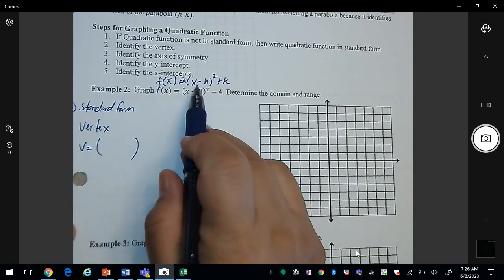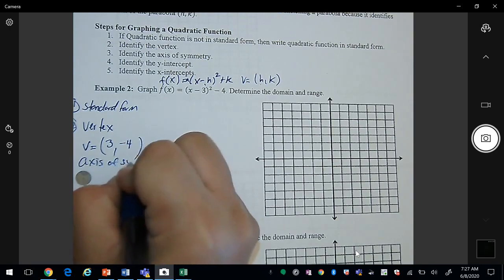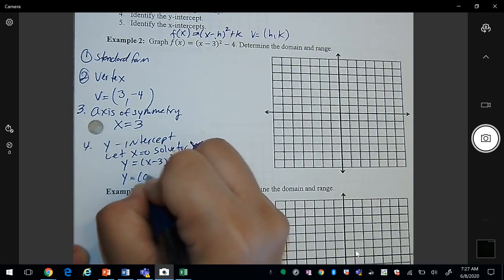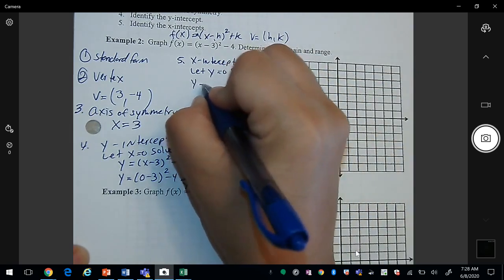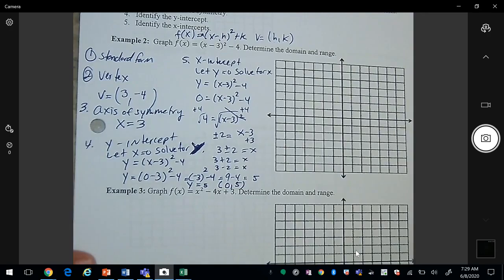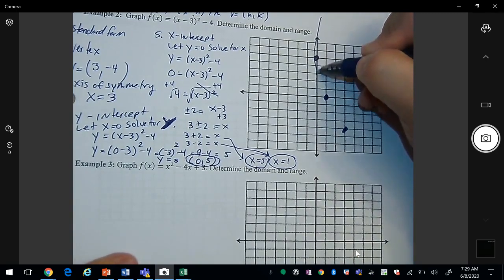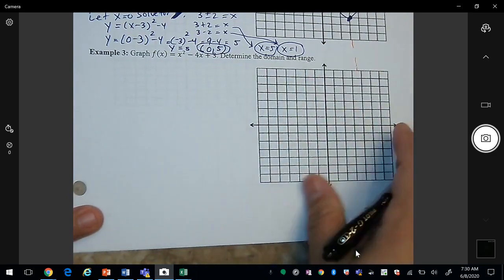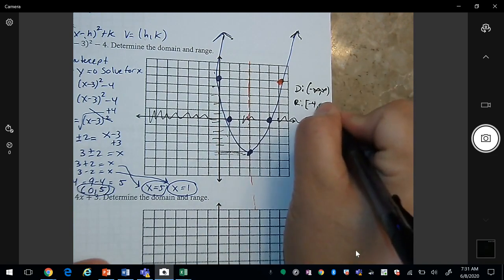Section 2 1 Quadratic Functions and Models F1